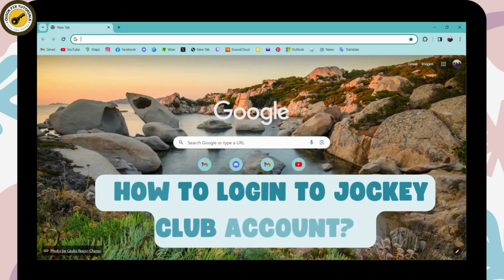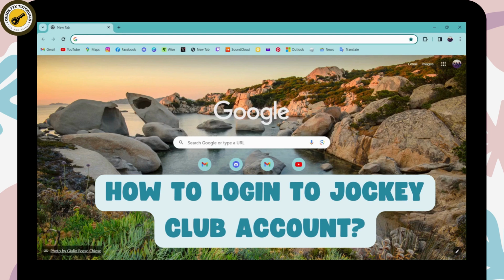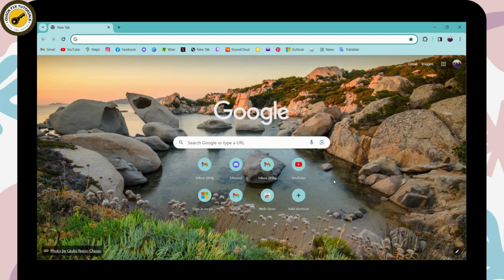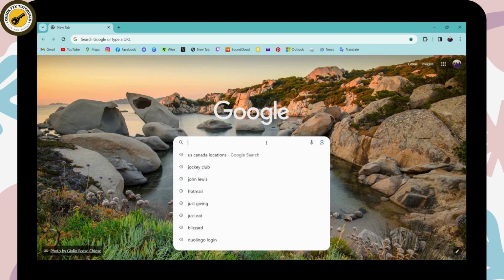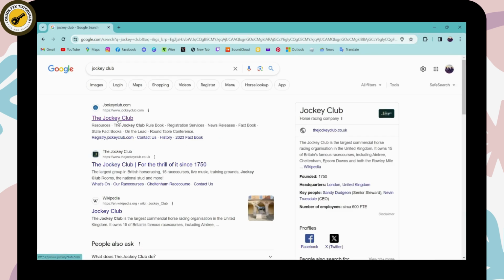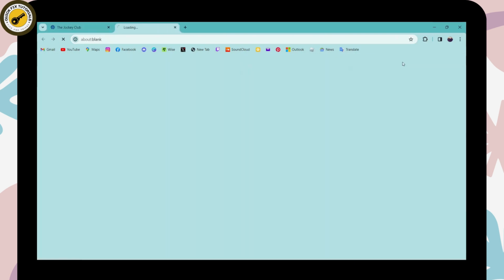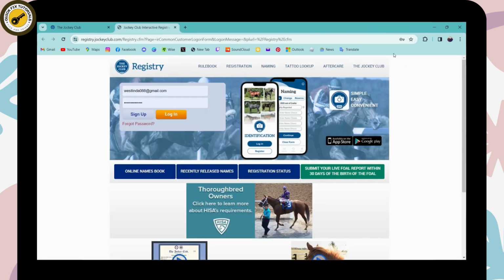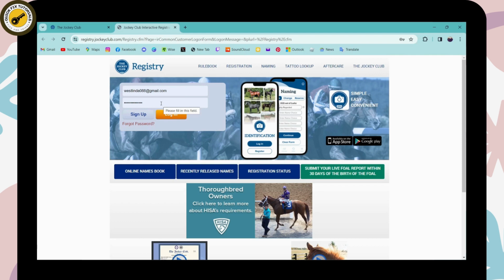How To Login To Jockey Club Account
Master the art of accessing your Jockey Club account with QuickFixTutorials. Follow our step-by-step guide to login seamlessly.